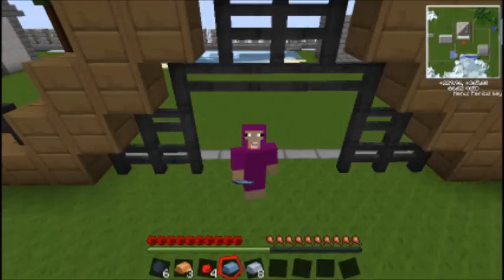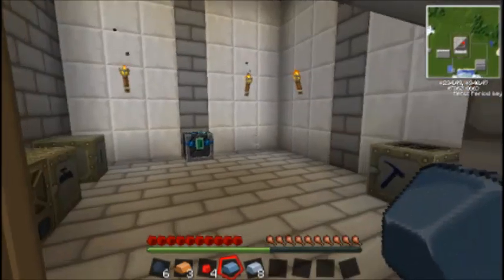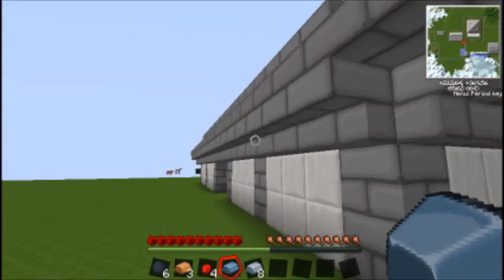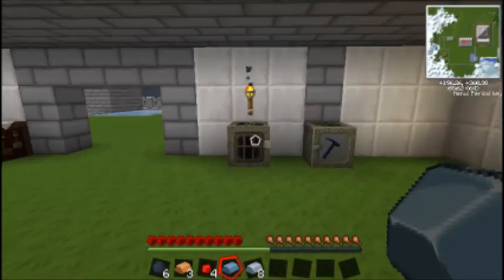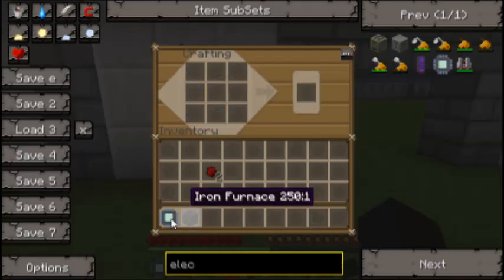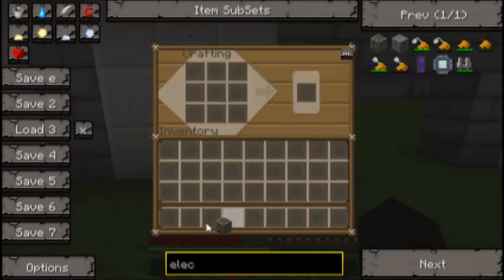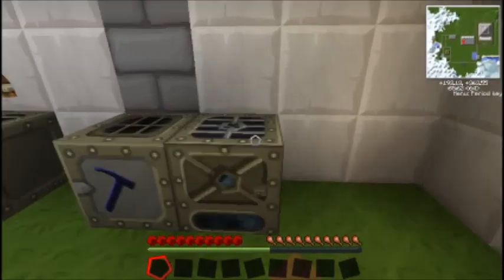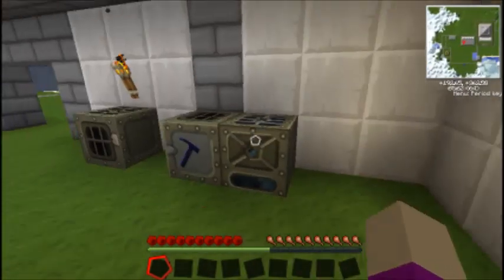How To Tekkit #3 The Electric Furnace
another tekkit how to video this episode i teach you how to make an electric furnace.